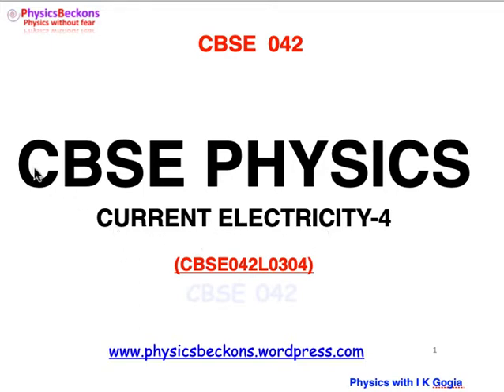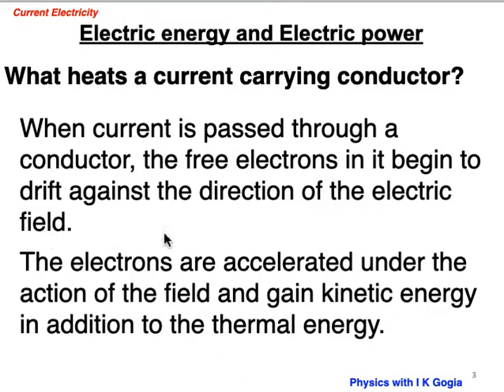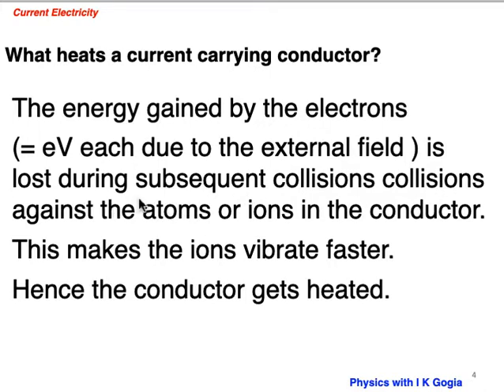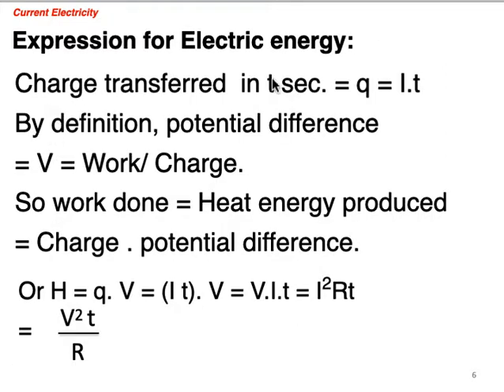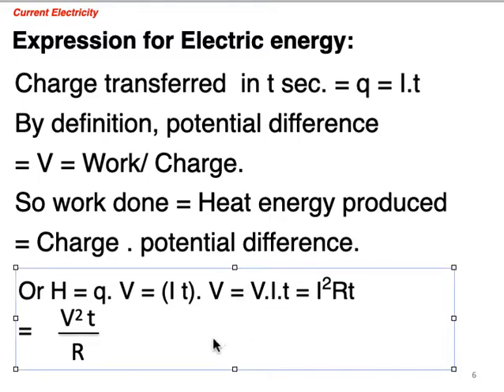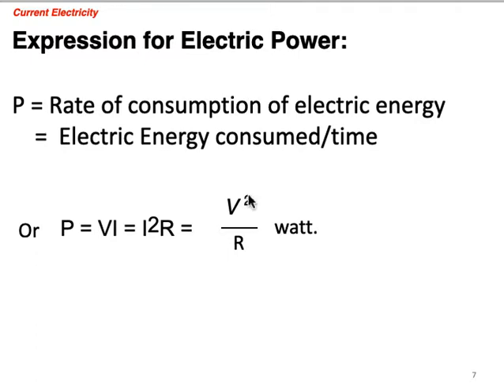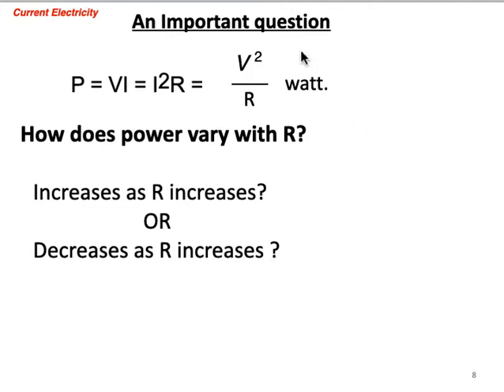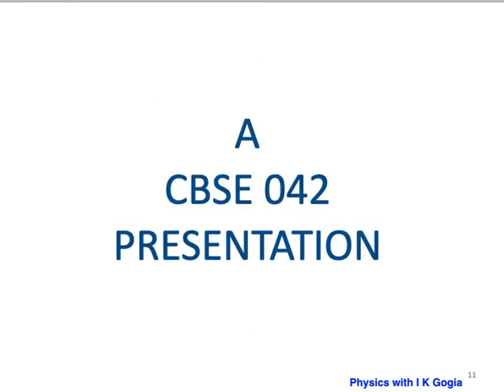ELECTRIC ENERGY & ELECTRIC POWER